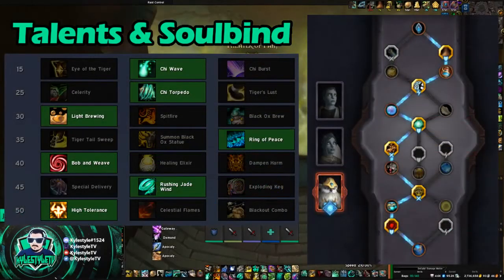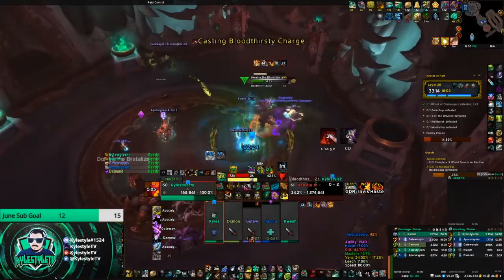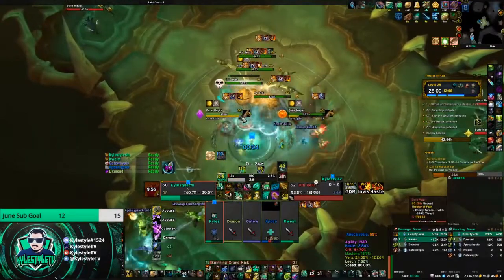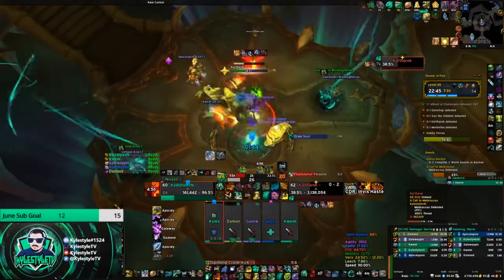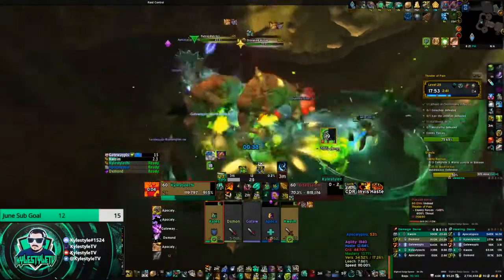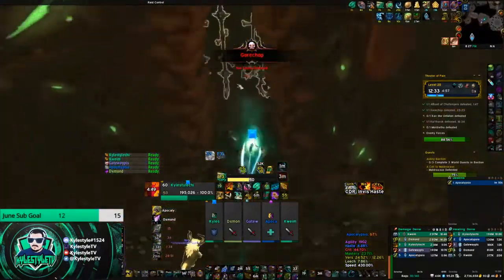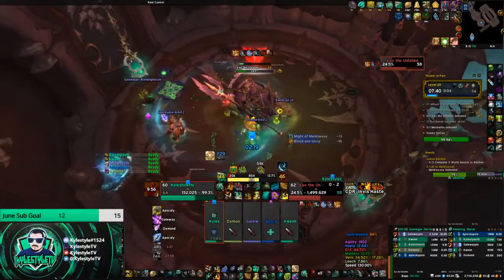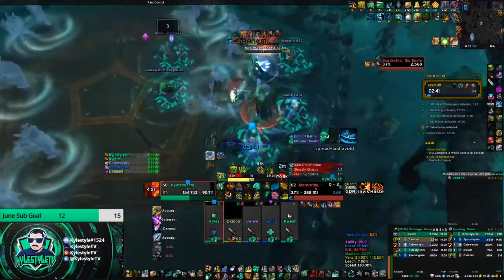+25 Theater of Pain | Fortified, Inspiring, Grievous, Encrypted | Brewmaster Monk POV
Completed on June 20, 2022